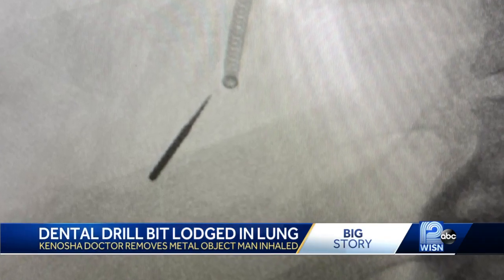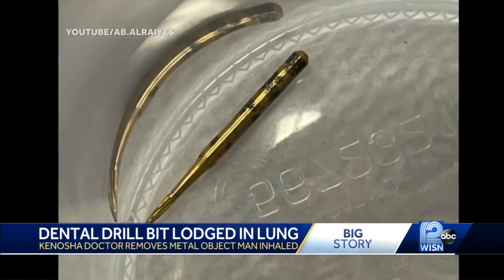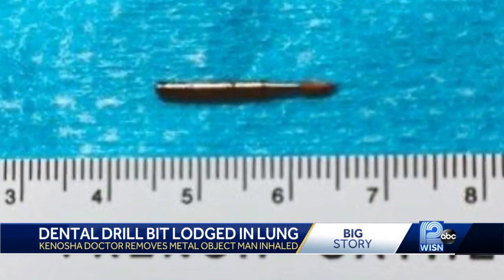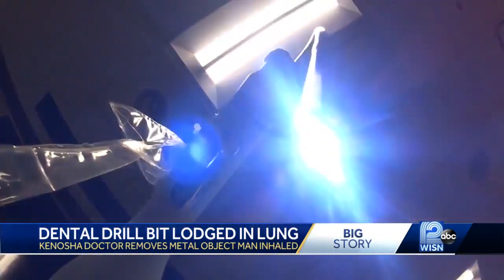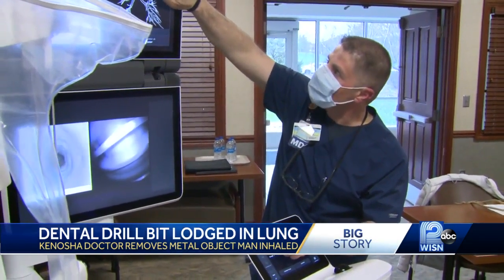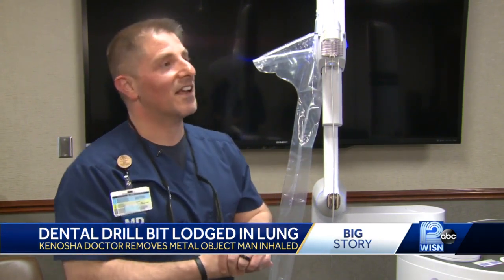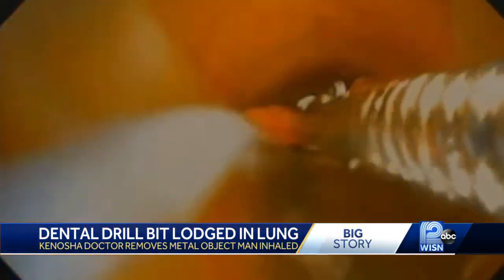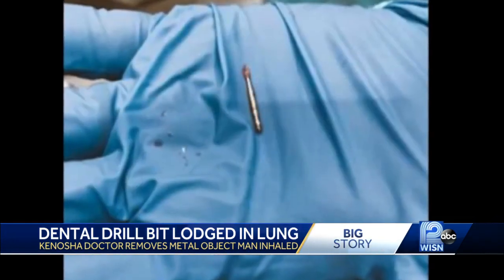Patient inhales 1-inch dental drill bit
What began as a routine dental visit landed an Illinois man in a Kenosha hospital after he inhaled the dentist's drill bit.